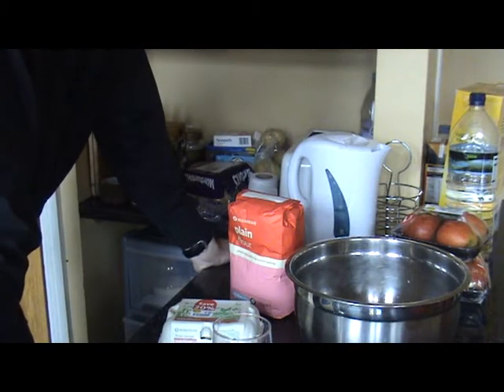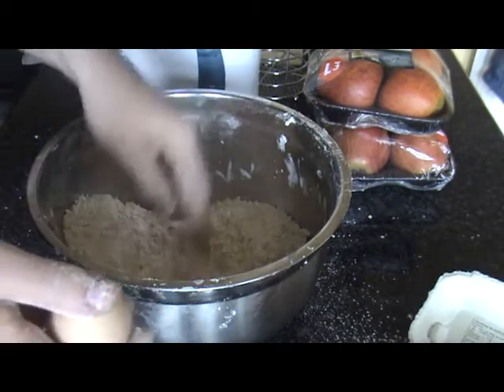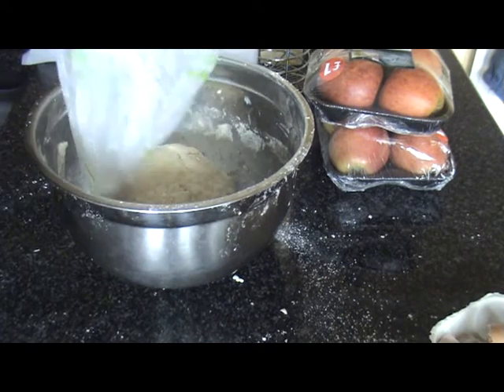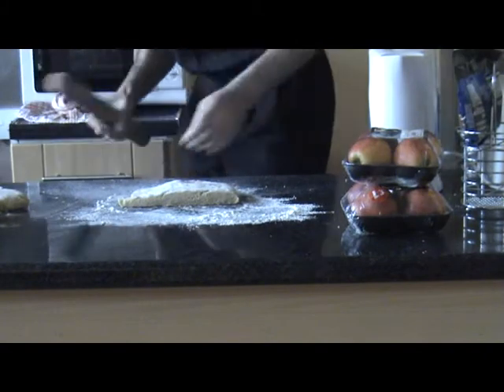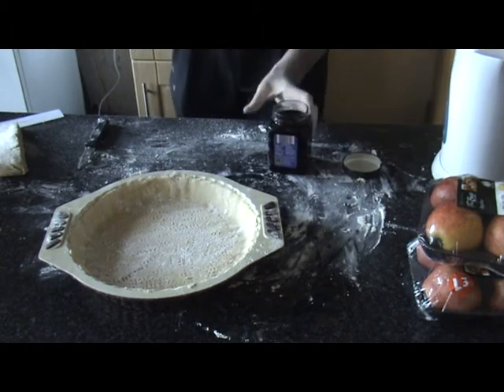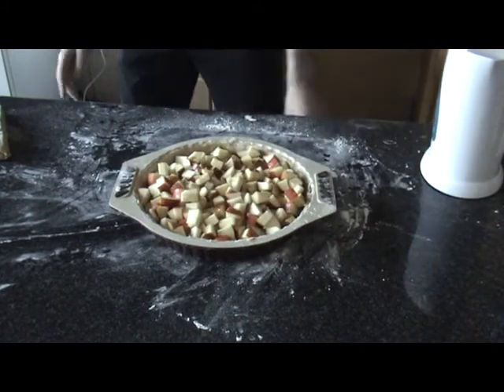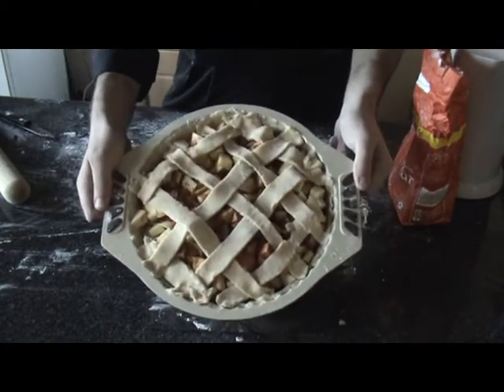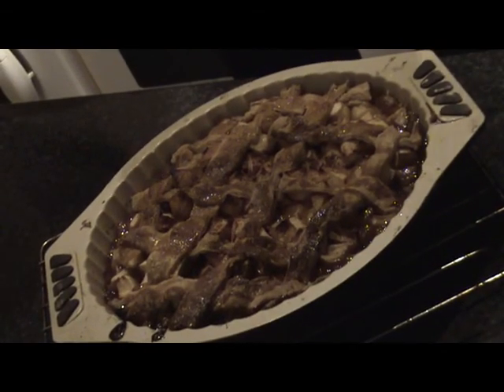Colin Bunyan cooks caramel apple lattice pie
Colin Bunyan cooks a cult classic his way, caramel apple lattice pie.